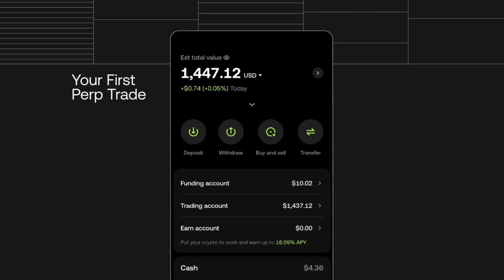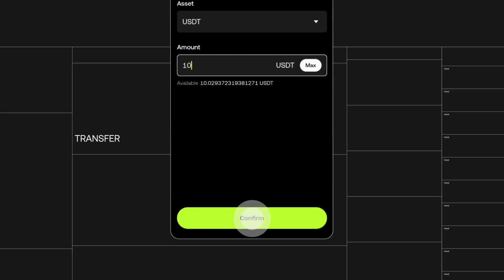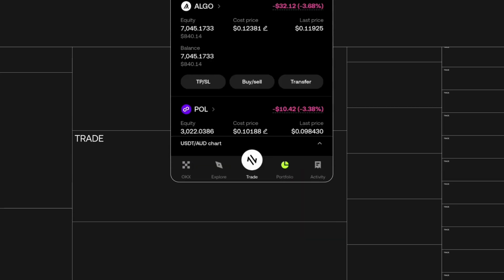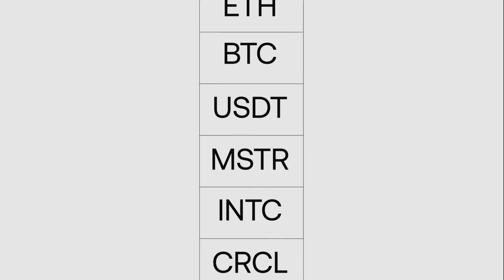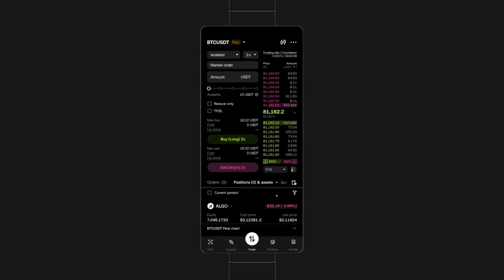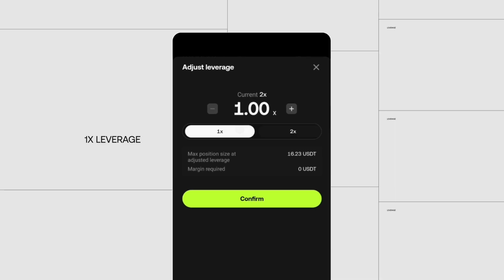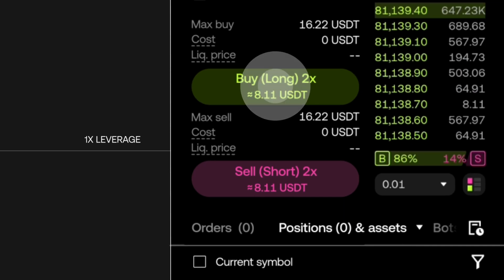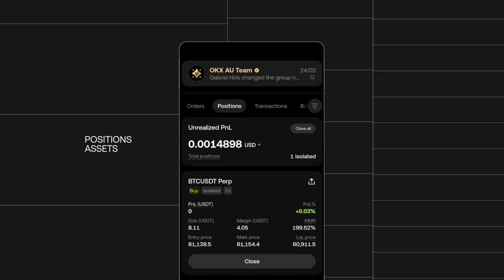How do I place a perpetual contract trade on OKX Australia?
Video Chapters
00:00 How do I place a perpetual contract trade on OKX Australia?
00:05 Funding with USDT
00:20 Selecting a pair and leverage
00:48 Understanding liquidation price
00:54 Setting stop-loss and take-profit
00:59 Monitoring and closing position

Step-by-step walkthrough of how order placement works for perpetual contracts on OKX Australia. The video shows how to transfer USDT from your funding account to your trading account, tap Trade, select the Futures tab and USDT-margined to view available perpetual pairs, using BTC/USDT as an example. It also explains how users can set leverage, enter a position size, review the order details, and select Buy Long or Sell Short. Open positions can be monitored in the Positions tab and balances in the Assets tab.
Most critical: understand your liquidation price before confirming any trade. Lower leverage generally keeps the liquidation price further from the entry price than higher leverage. A simplified worked example shows how leverage can affect the liquidation price. Actual liquidation prices depend on product settings, fees, funding, margin mode, maintenance margin requirements and market conditions displayed in the trading interface.
The video emphasises understanding the mechanics and risks before placing any trade.